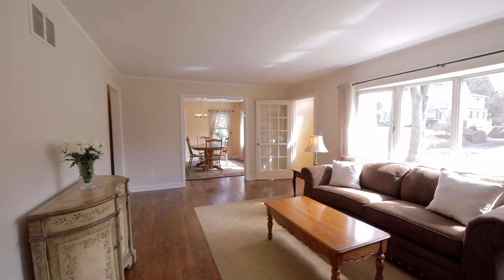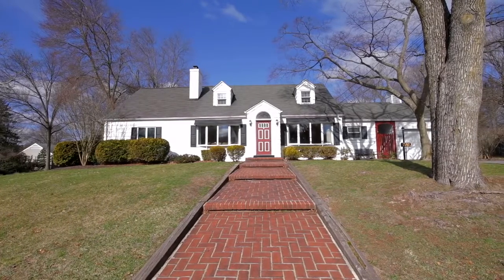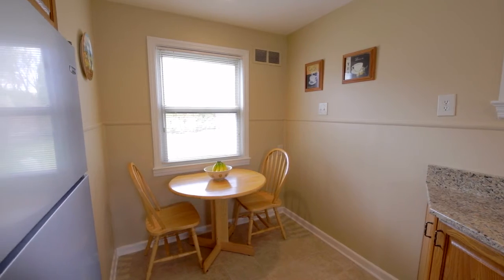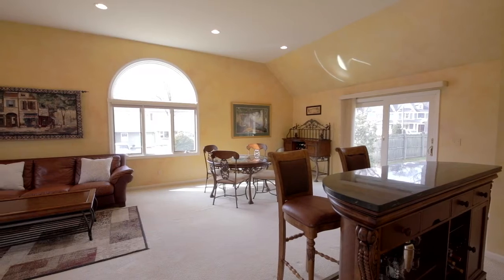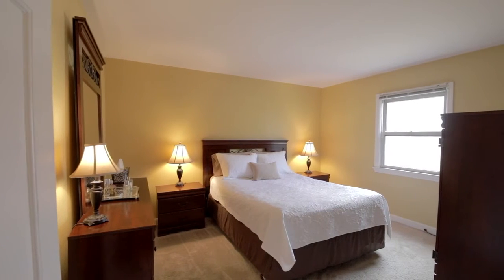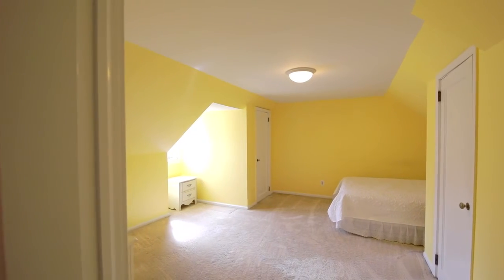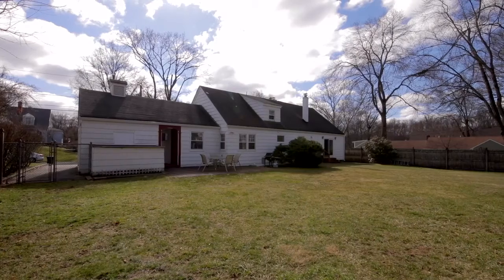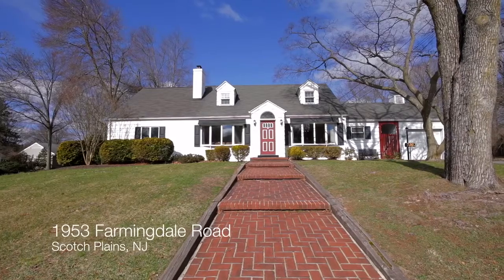1953 Farmingdale Rd, Scotch Plains NJ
This 4 bedroom, 2 full bath home in Scotch Plains NJ is spacious and enjoys a prime location just blocks from parks, restaurants, NYC commuter transportation and schools. This lovely home features a formal living room with fireplace and dining room. The eat-in kitchen with breakfast area has a door to the patio which welcomes al fresco dining on warm summer nights. You are sure to love the large family room with high ceilings and sliding doors to the expansive back yard. The first floor master bedroom is perfect for one floor living and is well served by the hall bathroom. Three more bedrooms and another full bath are found on the first and second levels. The finished lower level features a recreation room and laundry. An attached one car garage completes this lovely home. This wonderful home is set on a private, fenced in property that is perfect for entertaining, gardening or relaxing.